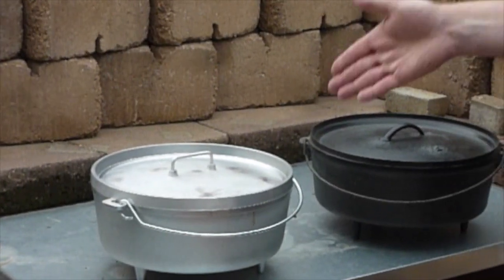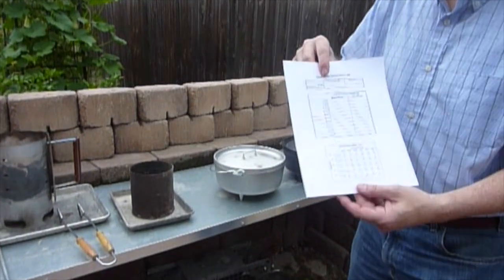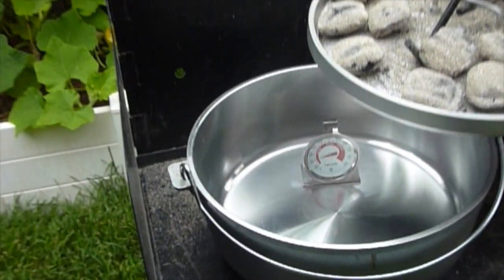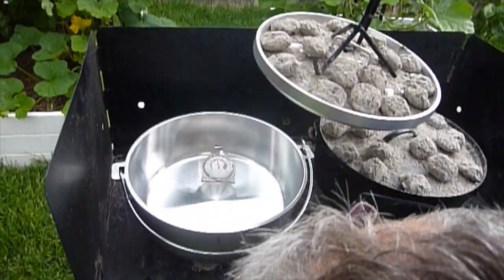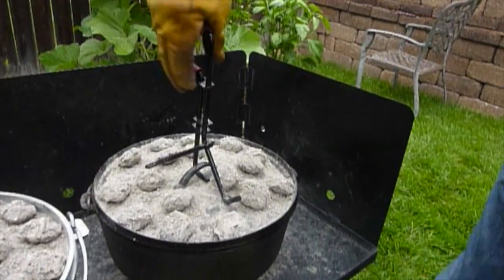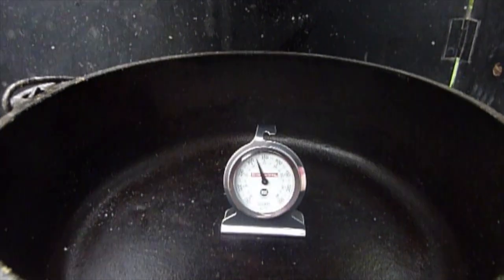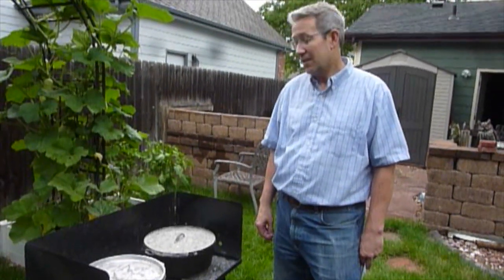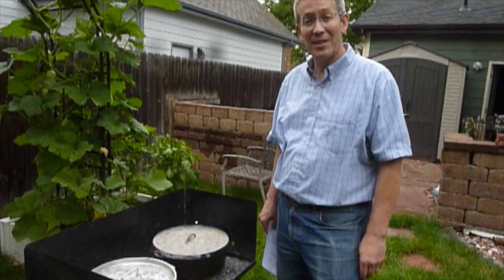Outdoor Cooking | Dutch Oven | GSI Aluminum vs Cast Iron Dutch Oven - Part 1: Temperature Test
We ran a temperature test comparing an Aluminum Dutch Oven and a Cast Iron Dutch Oven.  The results may surprise you. Check out this video and see for yourself whether the GSI aluminum dutch oven or the traditional cast iron dutch oven performs the best.  When you're outdoor cooking it is important to know how you equipment performs.  We hope this helps you on your next hunting, fishing, camping or backyard cookout.

Don't forget to click on the bell so you will receive notifications when we post a new video.